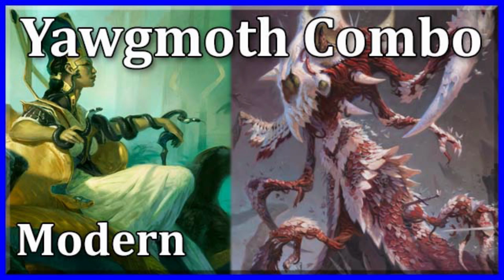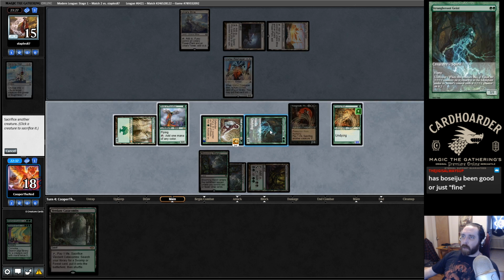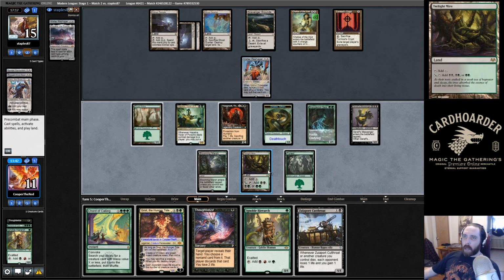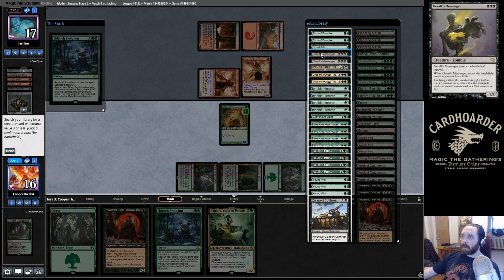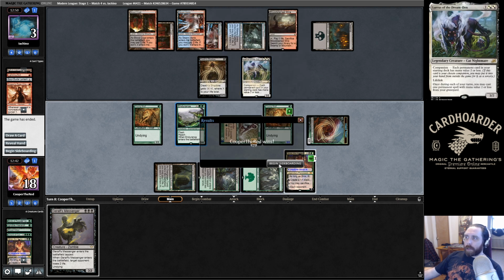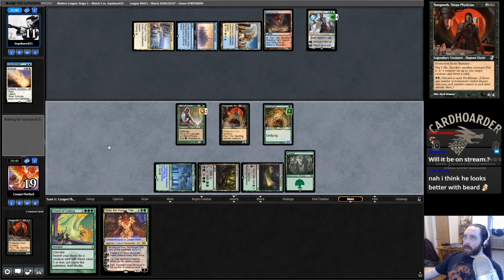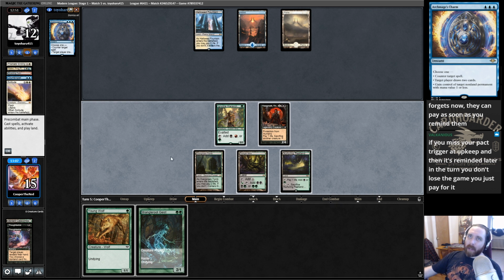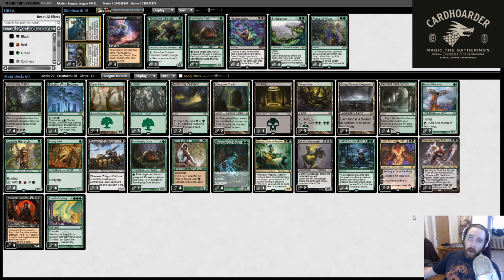Modern MtG: Yawgmoth Combo with Boseiju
First league with Boseiju

Deck
4 Blooming Marsh
1 Boseiju, Who Endures
1 Dryad Arbor
3 Forest
2 Nurturing Peatland
2 Overgrown Tomb
1 Swamp
3 Twilight Mire
1 Urborg, Tomb of Yawgmoth
4 Verdant Catacombs
2 Birds of Paradise
4 Chord of Calling
4 Eldritch Evolution
2 Geralf's Messenger
3 Grist, the Hunger Tide
1 Hapatra, Vizier of Poisons
4 Ignoble Hierarch
1 Scavenging Ooze
4 Strangleroot Geist
4 Wall of Roots
4 Yawgmoth, Thran Physician
4 Young Wolf
1 Zulaport Cutthroat

Sideboard
1 Crime // Punishment
4 Endurance
2 Force of Vigor
2 Necromentia
1 Outland Liberator
1 Scavenging Ooze
4 Thoughtseize

Time stamps
0:00 Intro
Match 1 1:08 Domain Zoo
Match 2 15:39 E Tron
Match 3 41:05 Belcher
Match 4 50:56 Grixis Shadow
Match 5 1:29:00 Jeskai Control
Outro 2:14:09